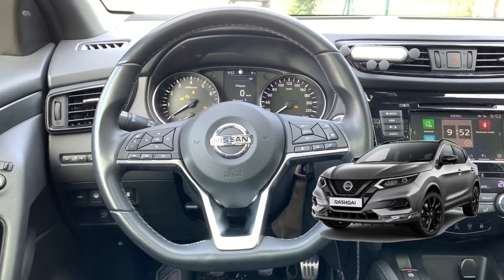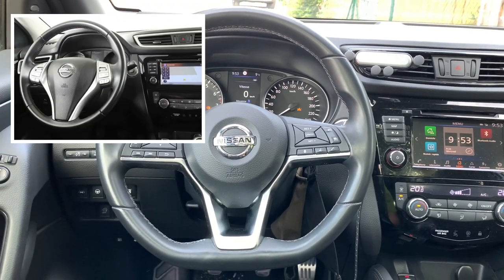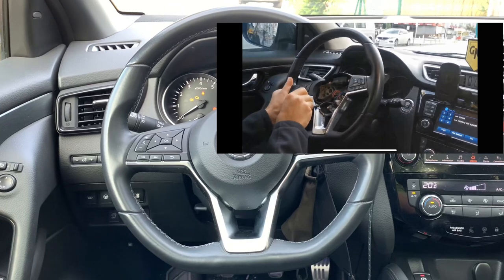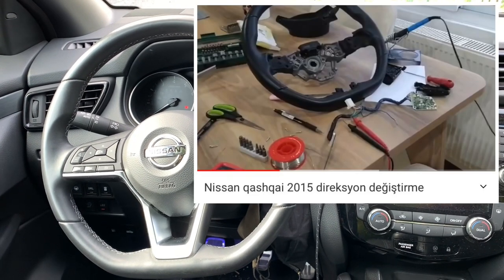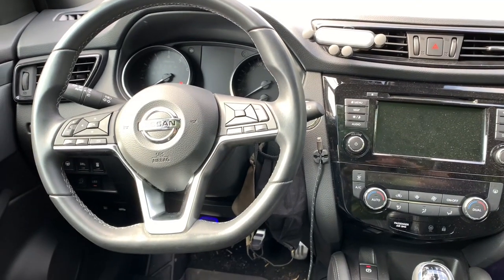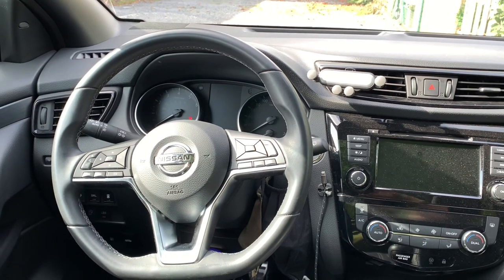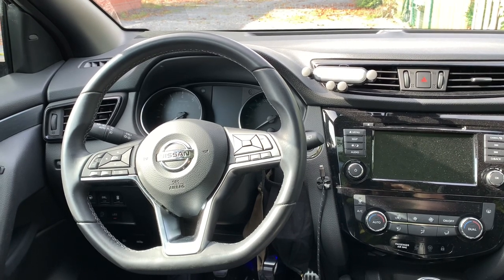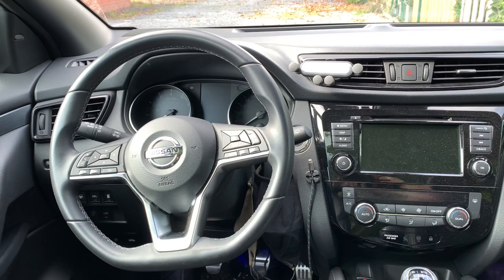Nissan Qashqai J11a: can you upgrade the steering wheel?